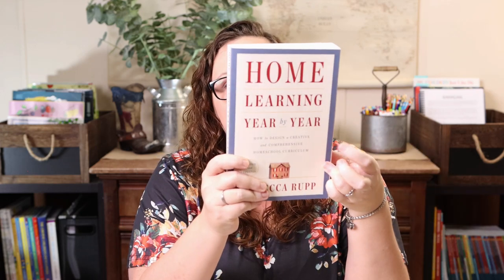How to Finish the Homeschool Year Strong | Homeschool Show & Tell Series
Homeschool Show & Tell is a brand new series hosted by Abby from Rooted in Rest and Jessica from The Waldock Way. Our goal with the Homeschool Show & Tell series is to share the unique beauty that is homeschooling and that there is no single way to do it.